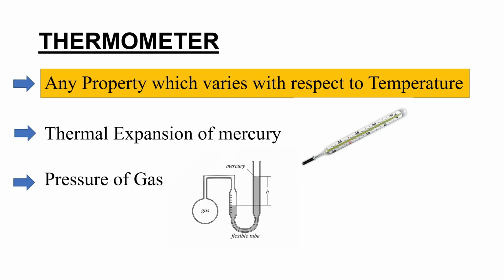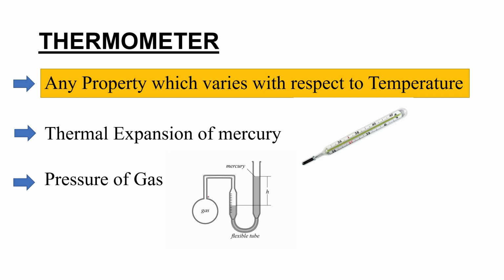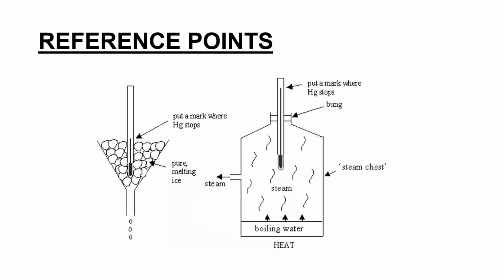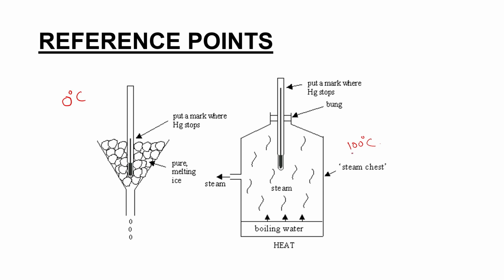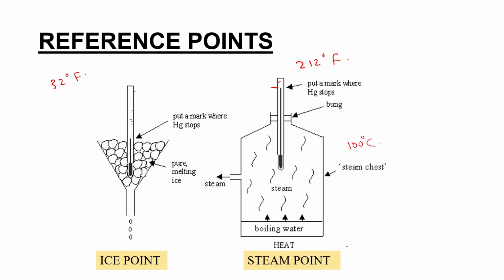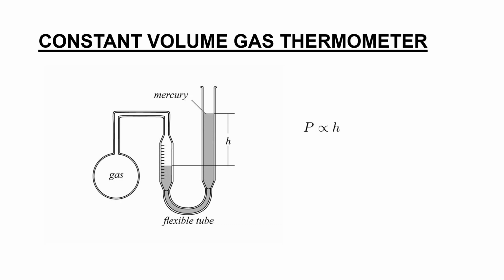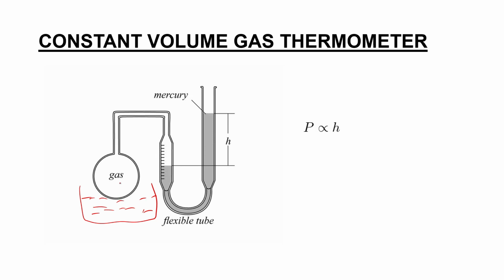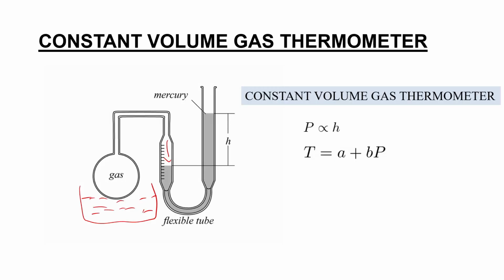Thermometer and temperature scales